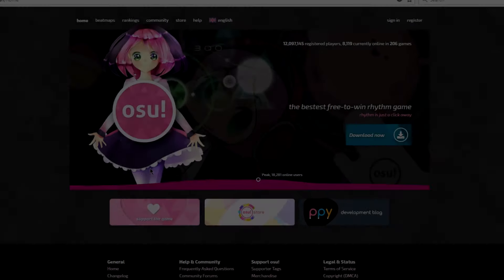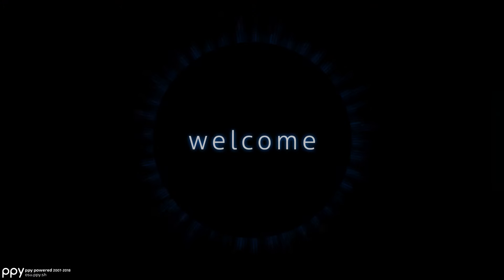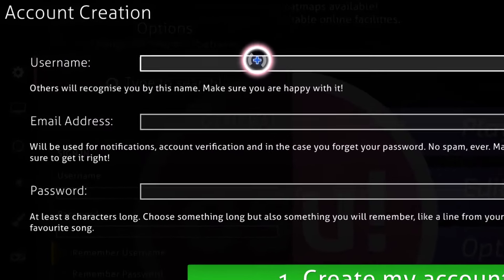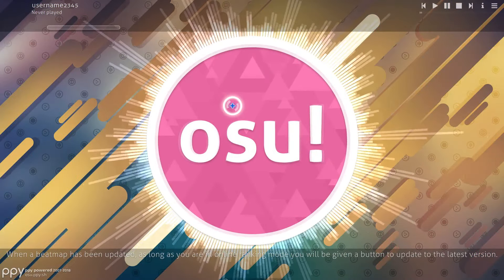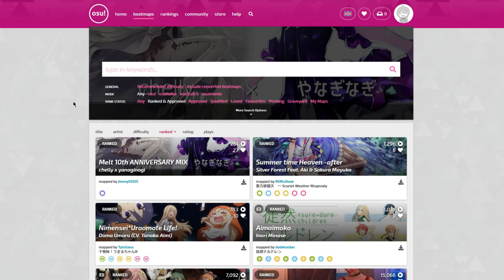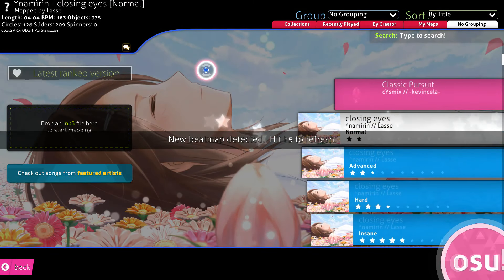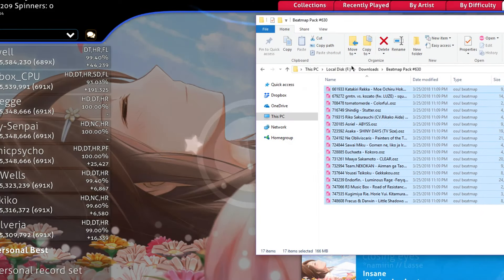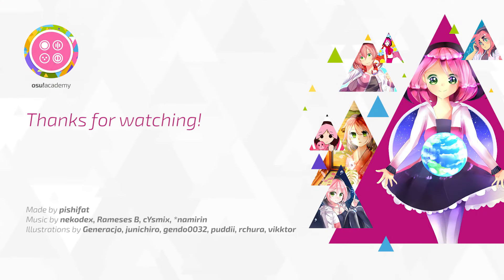osu! Installation/Account Setup/Beatmap Downloads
How to get started with osu!